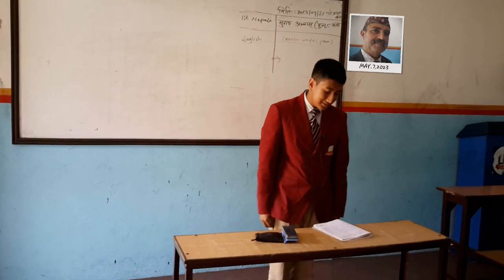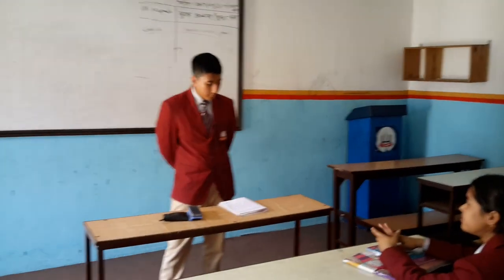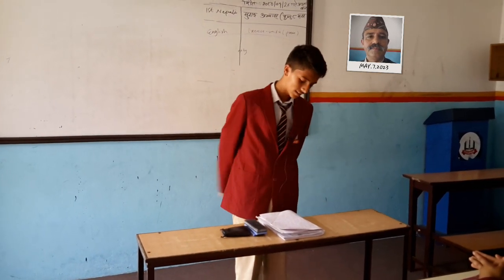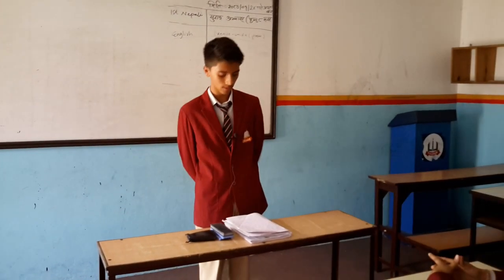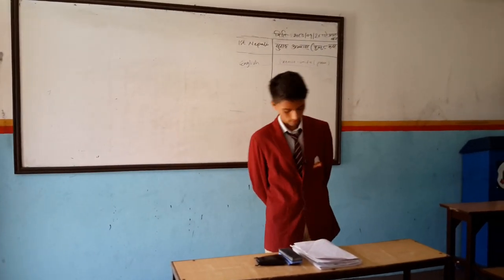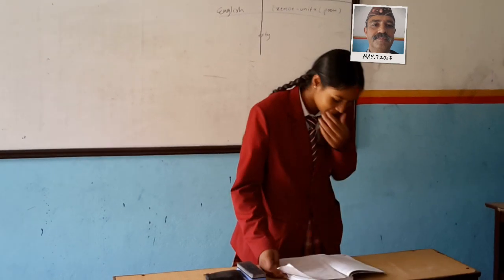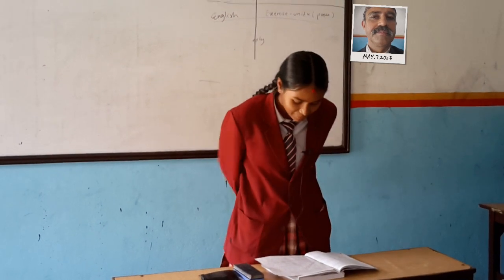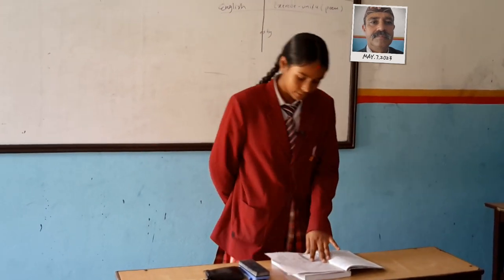presentation by grade 10 students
This chanel is purely based on teaching learling activies from school level to college level. Students will get much benifit from it. This channel is dedicated to those people who want to explore about new places, new religious activities and the rituals which we follow from birth to death. Finally it is important to those people who want to enjoy alot in their life. There are live programs of our family members which will inspire you to live a healthy, happy and bindas life. We believe Romance in our life is essential to stay safe and healthy in every nook and corner of life.